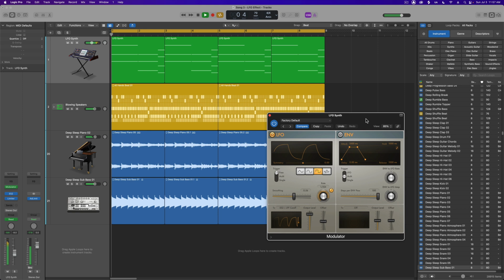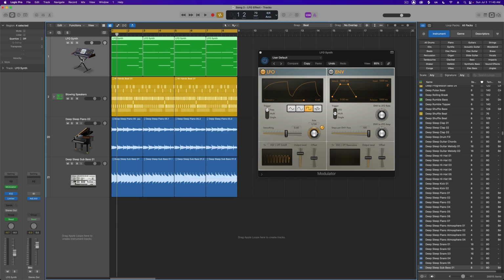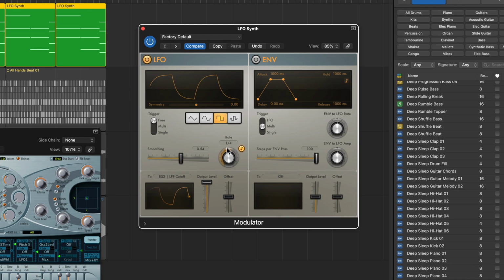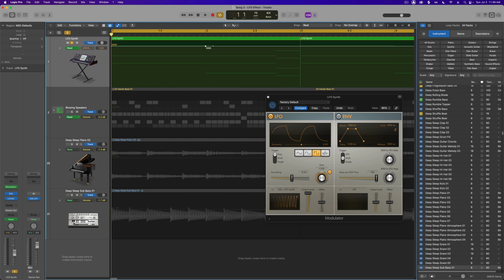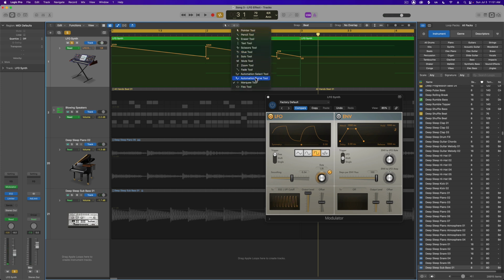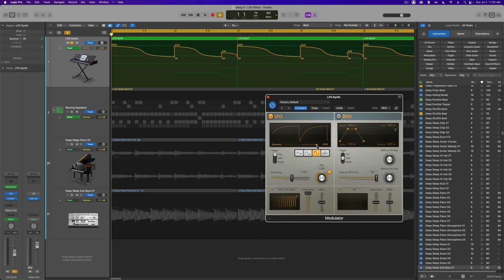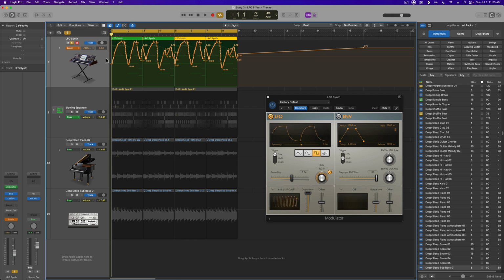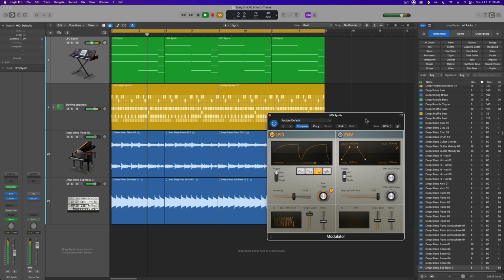Logic Pro // Modulator LFO Rhythmic FX with Automation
In this video I demonstrate a rhythmic, glitchy, LFO that can be created with all stock plugins, the modulator MIDI FX plugin, and automation. Enjoy!

0:00 Introduction
1:40 Modulator FX Assignment
2:52 LFO Rate Automation
5:19 Automation Curve Tool
6:10 Symmetry Automation
8:50 Final Result